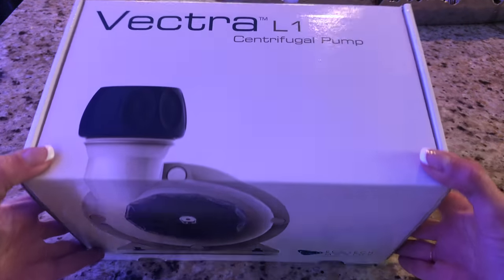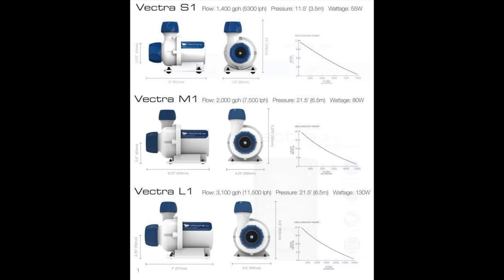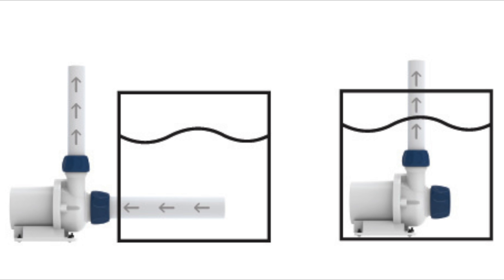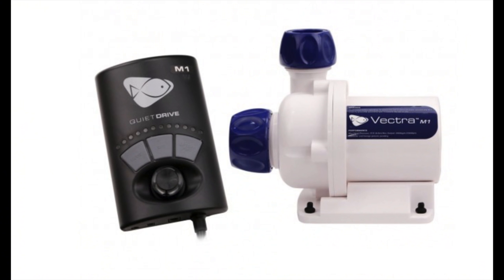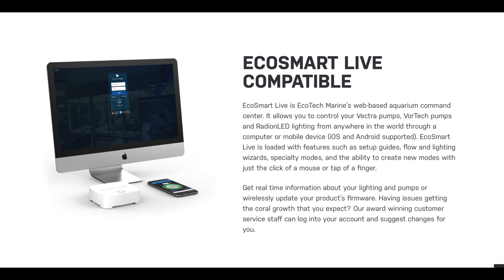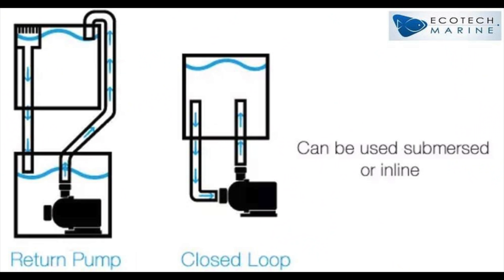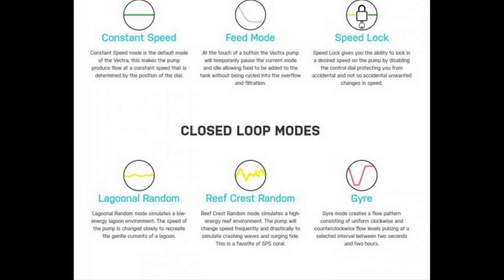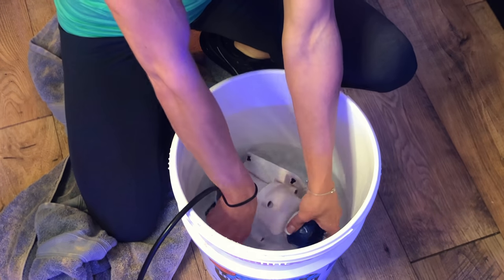EcoTech Vectra Return Pumps - Review & Setup - Mindi's Coral Reef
EcoTech Vectra Return Pumps - Review & Setup

Hey Guys!

I wanted to do a review on EcoTech's Vectra Return Pump.  I'm currently running the M1 on my 90g and will be running the L1 on my 220g.

So far with the M1, I have no complaints!  Very quiet and super smooth!

xo,

Mindi

YOUR SUPPORT IS APPRECIATED BEYOND WORDS!